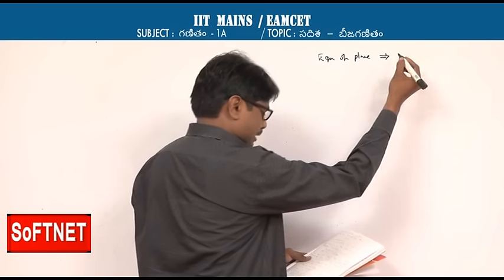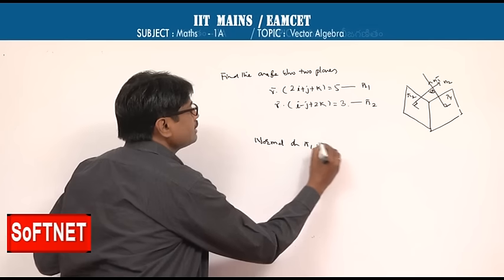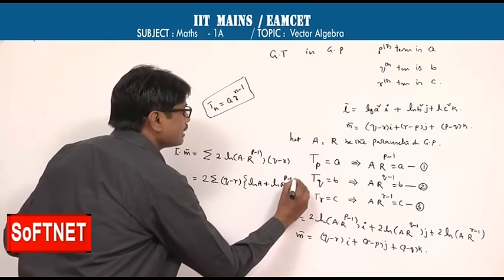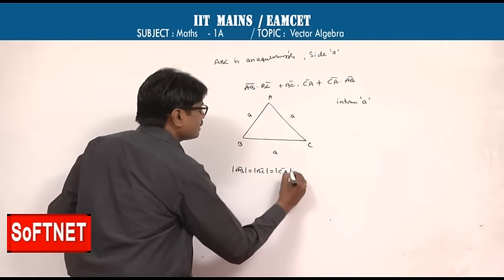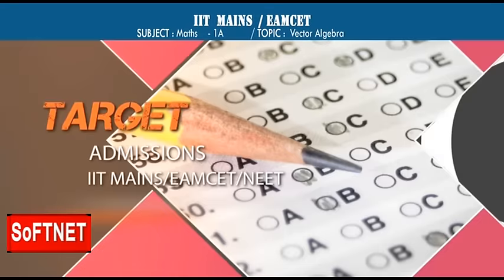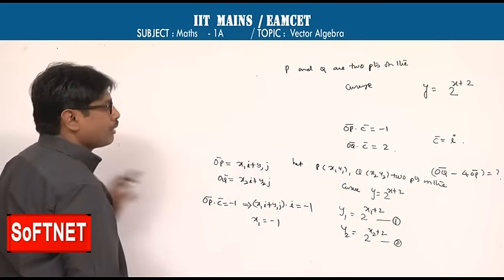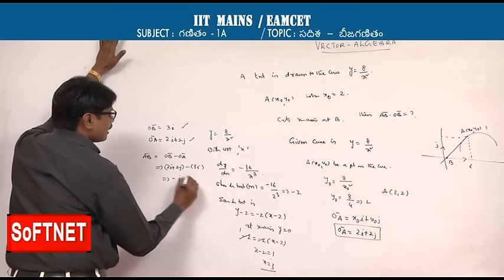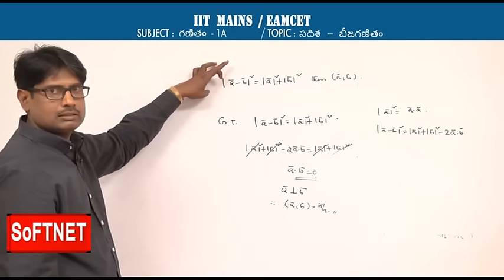IIT MAINS/EAMCET/NEET || Maths 1A || Vector Algebra - P2 || Raj Kumar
Maths 1A || Vector Algebra - P2 || Raj Kumar.